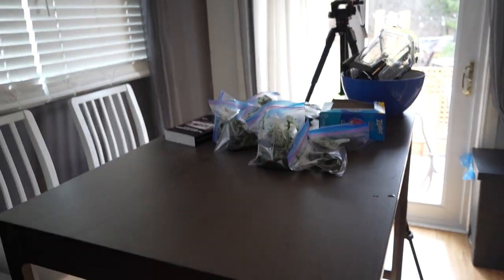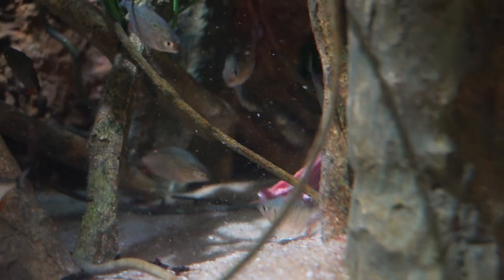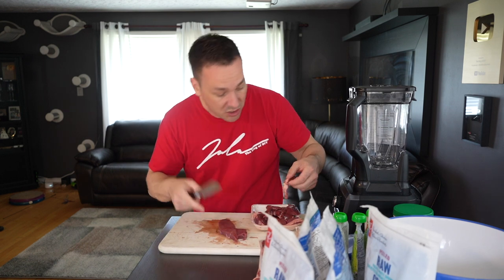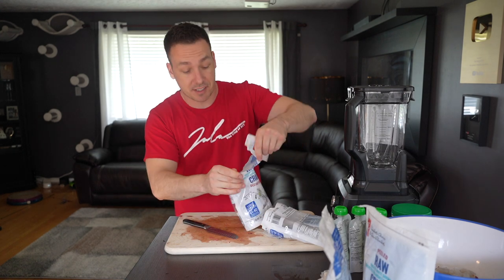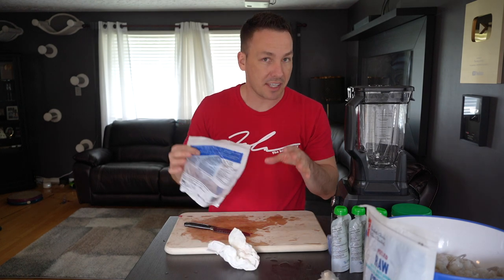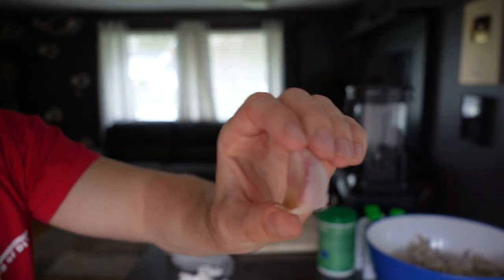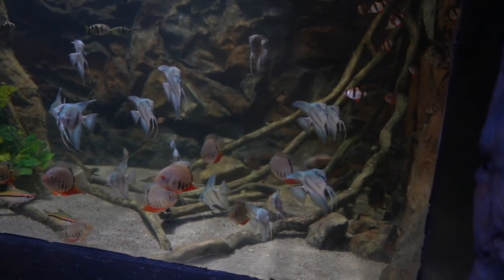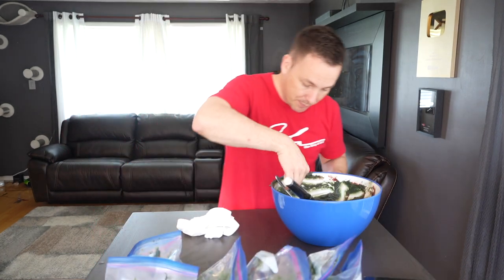DIY FISH FOOD for AQUARIUM! (Homemade) - the king of DIY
In todays video, i show you how to make your own homemade DIY aquarium fish food!

MAIL TO:
Truro, NS
B2N 7B8
Canada